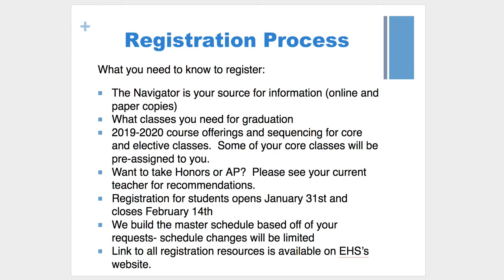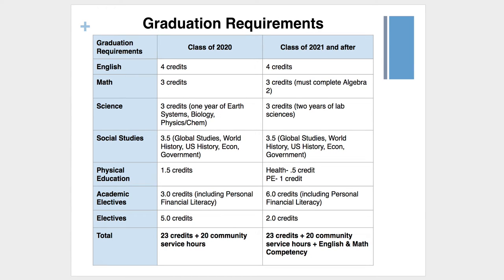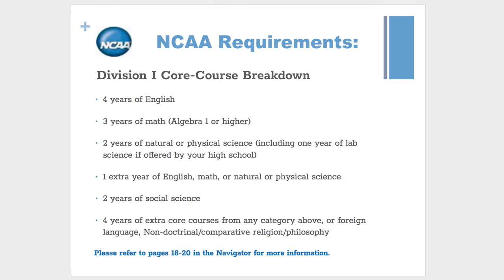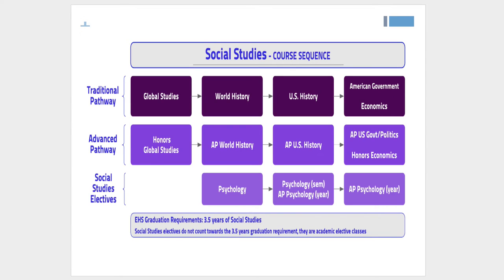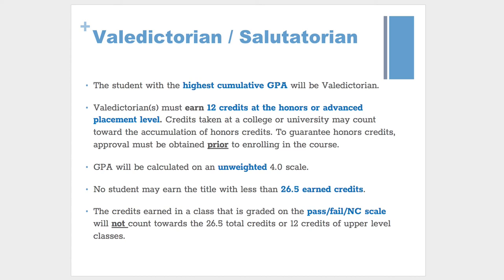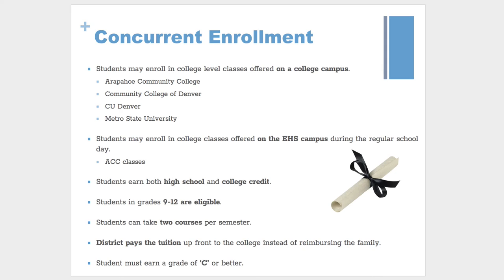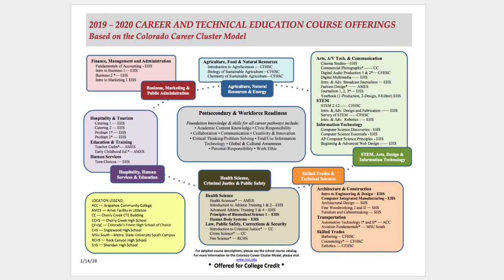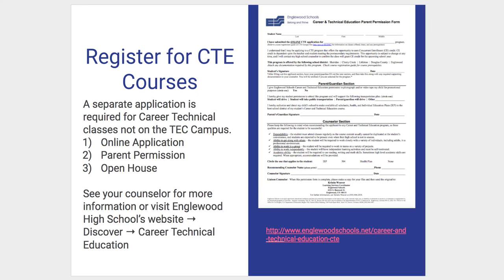Registration 2019-2020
Englewood High School registration information for the 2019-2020 school year. Presented by the EHS counseling office.